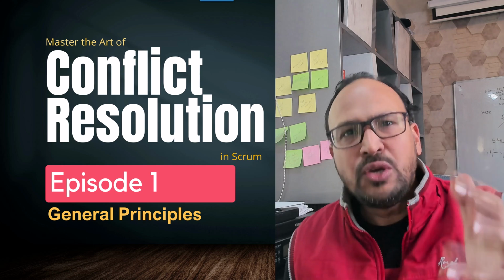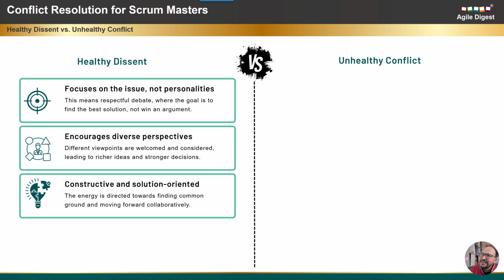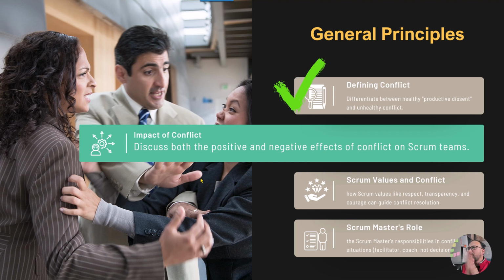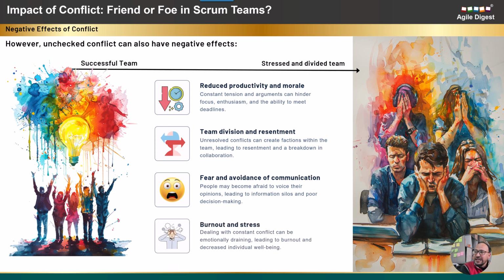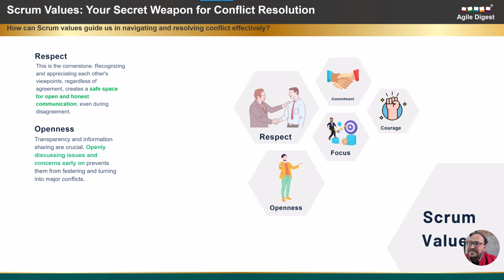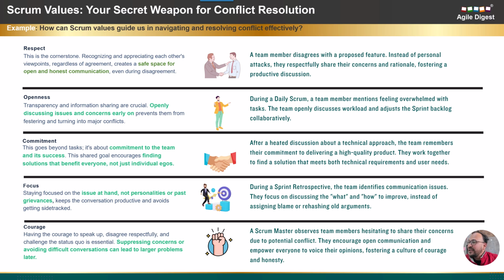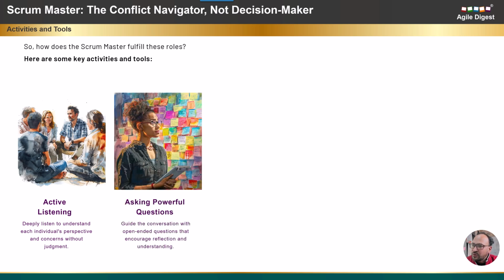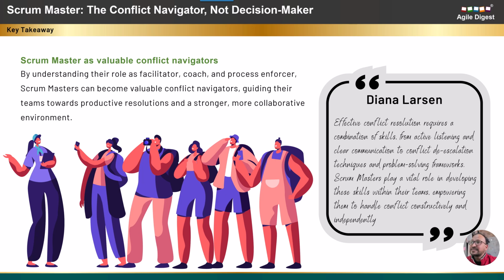Conflict Resolution : Episode 1 - Navigating to the General Principle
Ready to conquer conflict with confidence?
Tired of conflict derailing your Scrum sprints and hindering team progress? You're not alone! This video is your first step toward mastering the art of productive conflict resolution. In Part 1, we'll delve into the general principles that underpin successful conflict resolution, equipping you with a solid foundation for navigating any disagreement with grace and effectiveness.

By the end of this video, you'll be:

More comfortable and confident in addressing conflict situations.
Equipped with practical tools and strategies for effective communication.
Able to identify and manage your own emotions during conflict.
Ready to explore specific approaches and techniques in Part 2!
Don't forget to:

Check out the next video in this series for in-depth approaches and techniques.

Your Feedback Matters:
Your thoughts and experiences are valuable to us. Let's learn and grow together!
Explore Many Videos Like this, Podcasts, ebooks , Pol Result analysis, Quick reads, and many more at